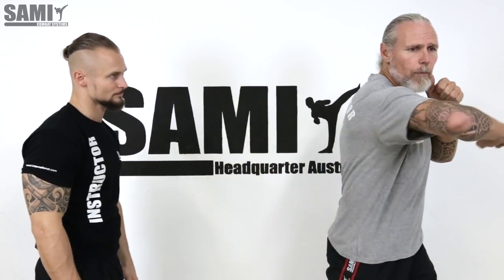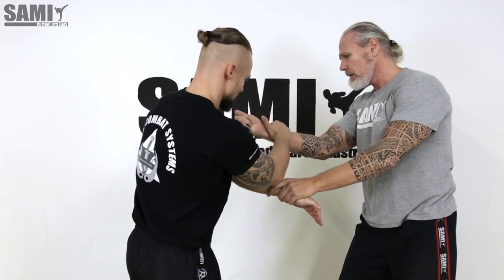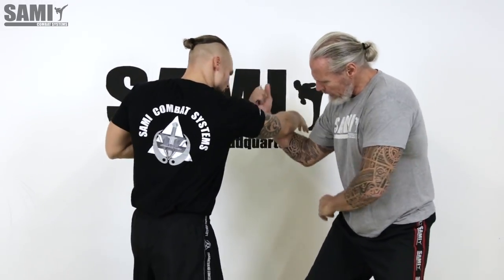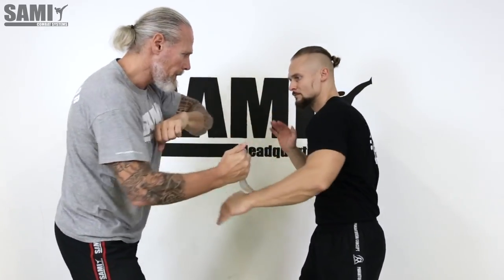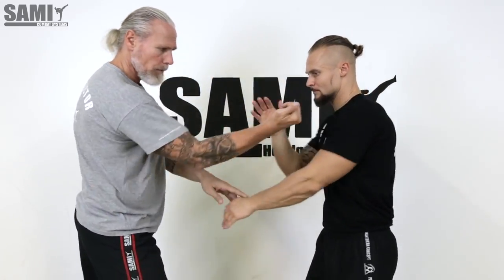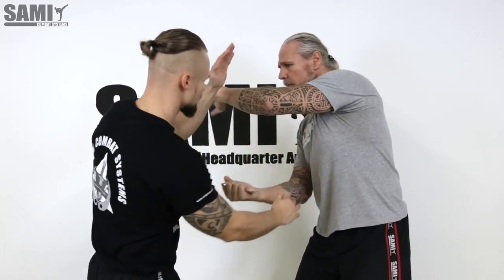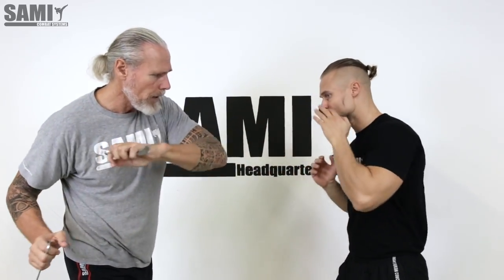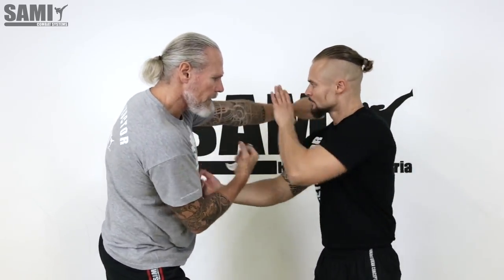Knife - Short Karambit drill with awesome flow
SAMI Knife Fighting Concept is a sophisticated close combat system which focuses on the knife and its use for self-defense.

The constant improvement of SAMI Knife Fighting Concept makes it an effective combat system with modern training techniques. The main pillars of SAMI Knife Fighting Concept are the unarmed defense against knife attacks and knife threats, as well as knife combat, prevention and deescalation, the use of different types of weapons (knife, karambit, machete), the tactical use of knives and the athletic knife combat (knife fencing).

SAMI teaches you:

- training ideas
- fitness tutorials
- Panantukan training
- Knife training
- Stick training
- Tomahawk training